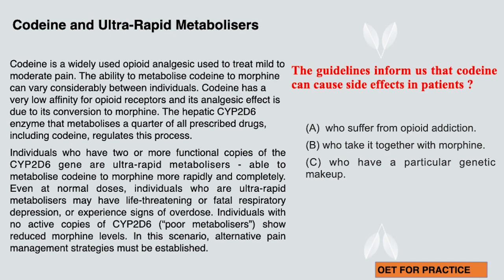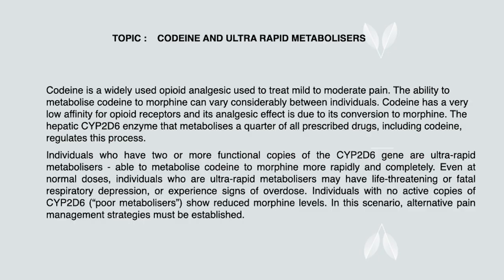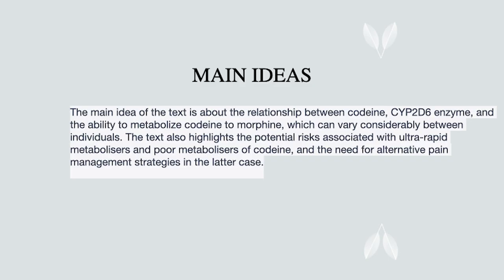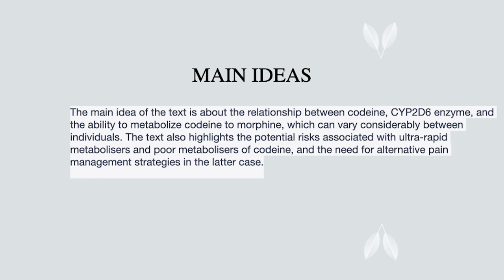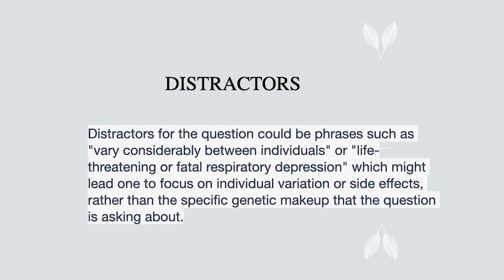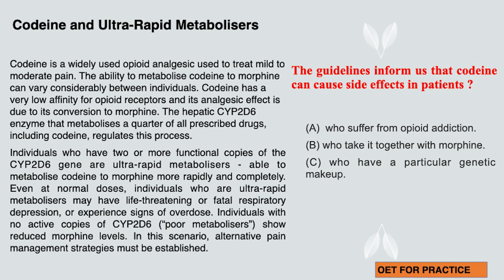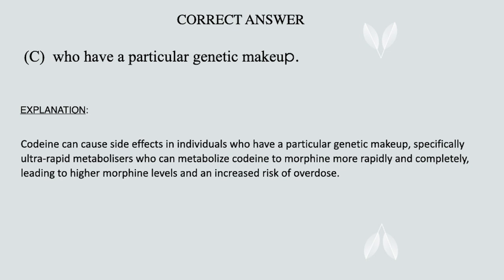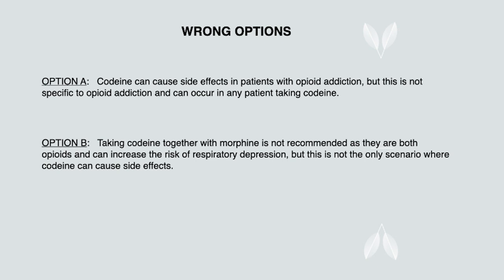OET READING PART- B| SAMPLE QUESTION WITH DETAILED EXPLANATION - 2| OET FOR PRACTICE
Reading Part B tests your ability to quickly understand the gist (main idea) of a short text. you will be given 90 seconds in each question. Try to avoid a pause in between. Try to find out the answer in the given time.  Find more practice reading and listening videos on our channel playlist.